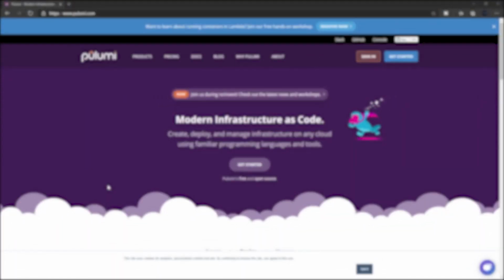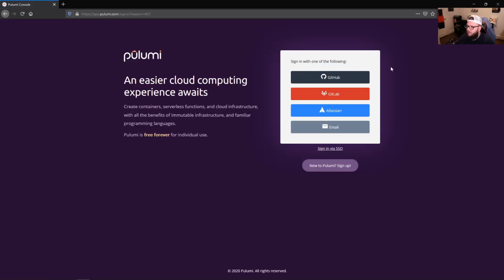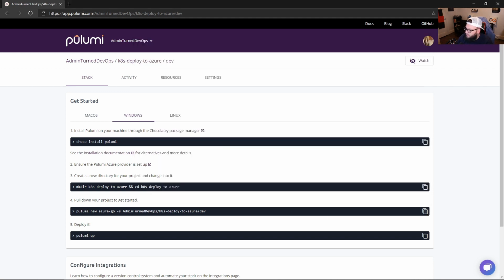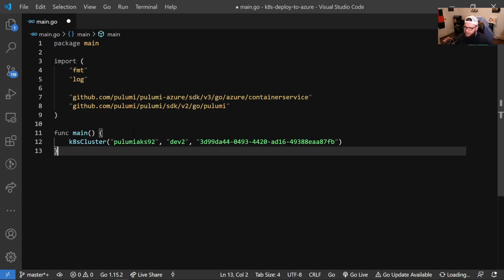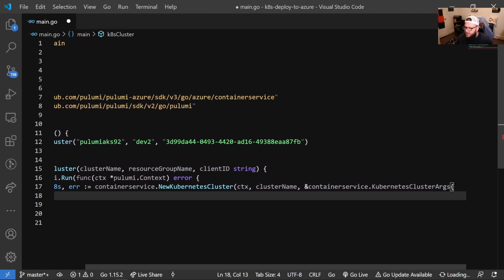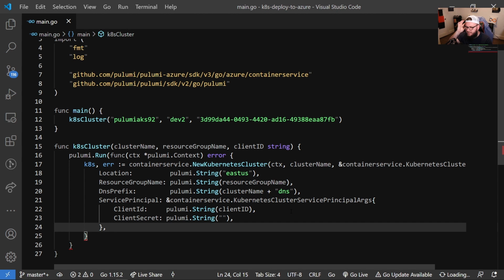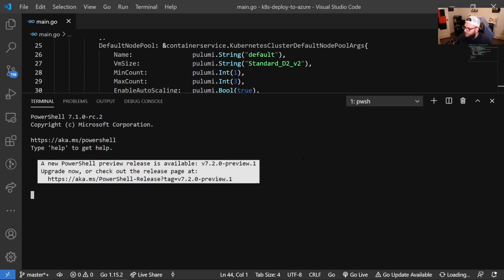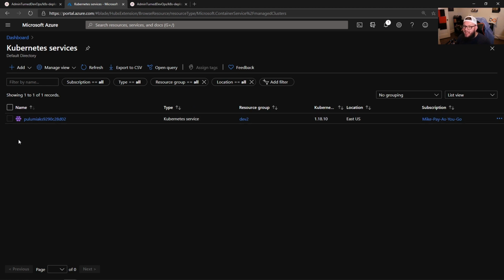Automate Azure Kubernetes Service YOUR WAY With Go (golang)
There's so many different tools and languages for automation. We're constantly seeing Terraform, HCL, YAML, JSON and tools like ARM templates and Ansible

What if you want to deploy cloud services using a programming language you're comfortable with? That's where Infrastructure-as-software with Pulumi comes into play

In this video, you learn how to create your very own Azure Kubernetes Service (AKS) cluster using Pulumi and Go.

👊Kubernetes in Azure Training Resource👊